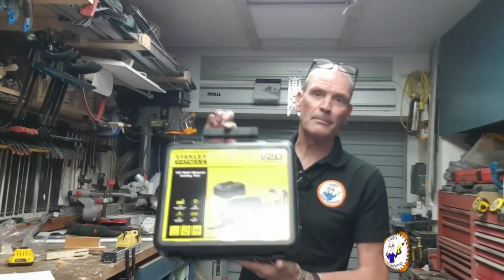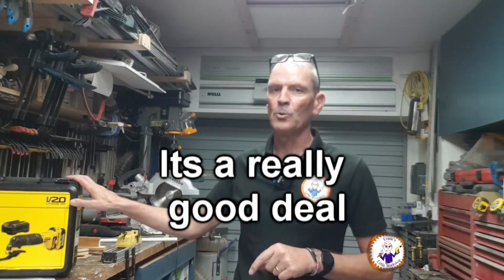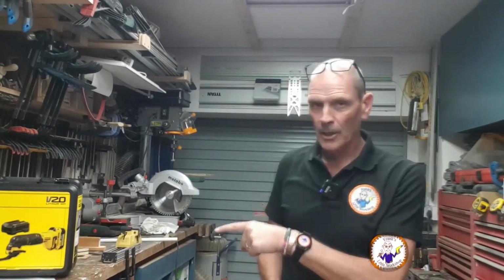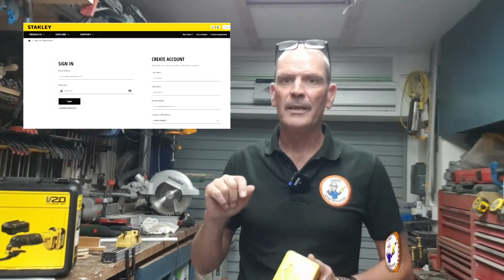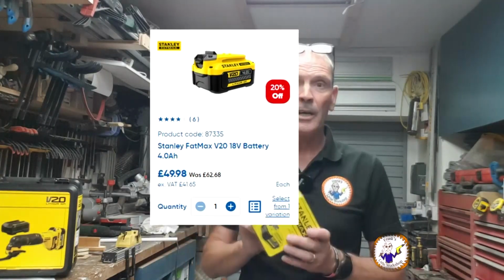STANLEY FATMAX V20 free battery 2023, I nearly "Hornswaggled" myself...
This was part of the redeem a free V20 4Ah battery from Stanley Fatmax.

There was an issue with the Toolstation website where they were still advertising the deal after it had finished. so be careful.

This video is not to have a pop at anybody, as I'm a big fan of @toolstationltd and @stanleytools , and this is a great deal.

So don't be put off when this deal is active... you could save yourself £50